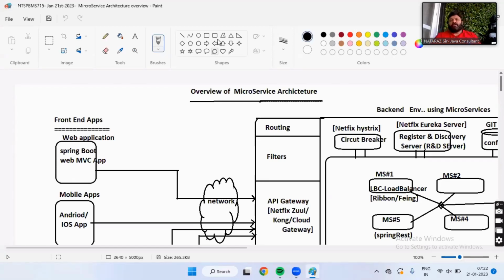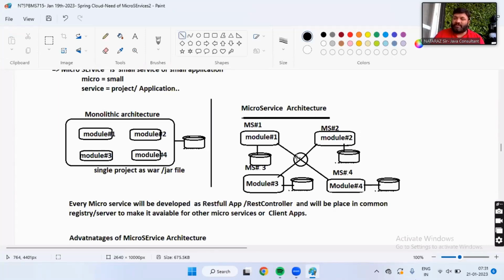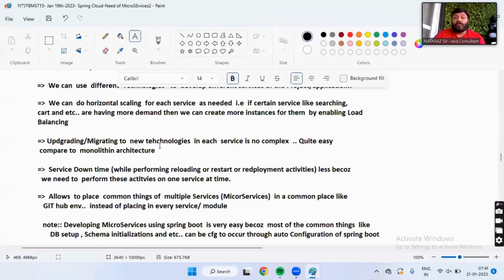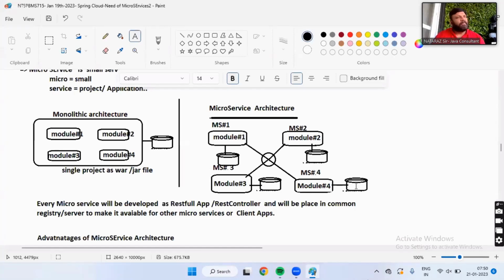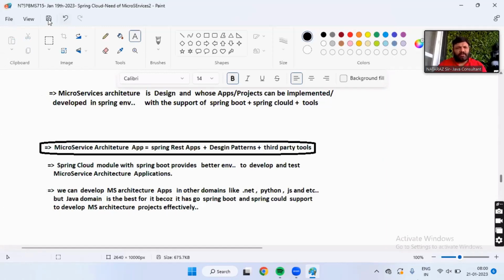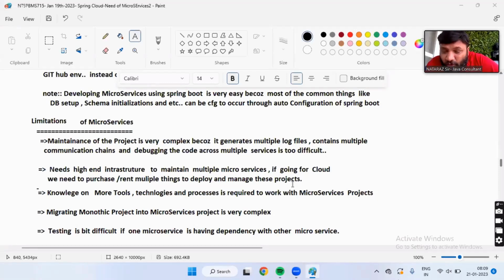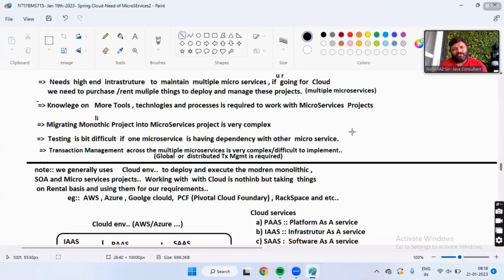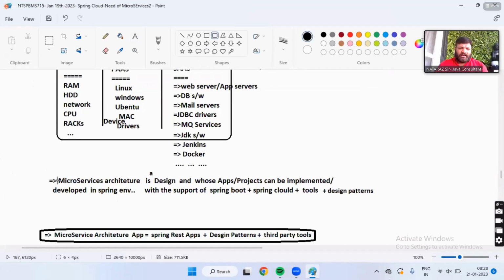04 Microservices 21 01 23